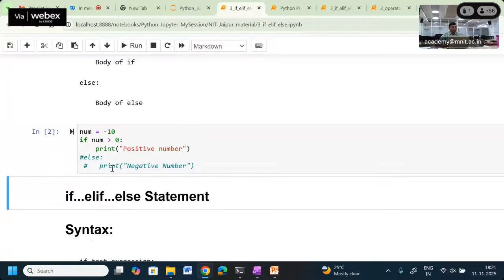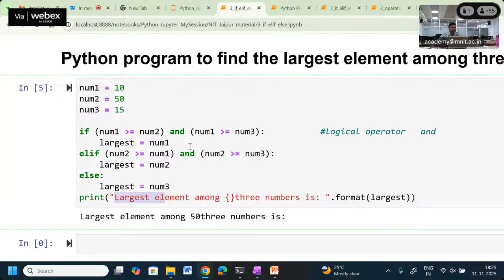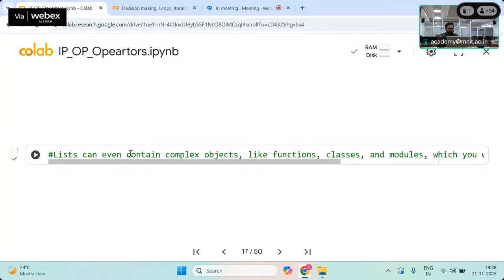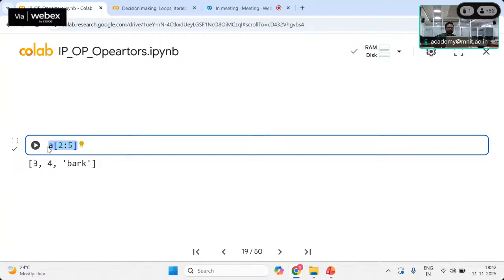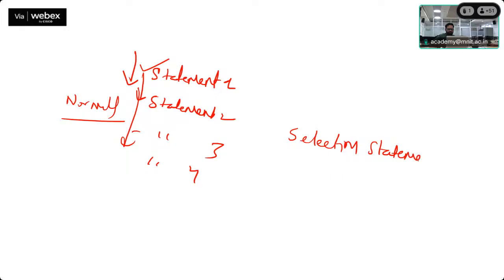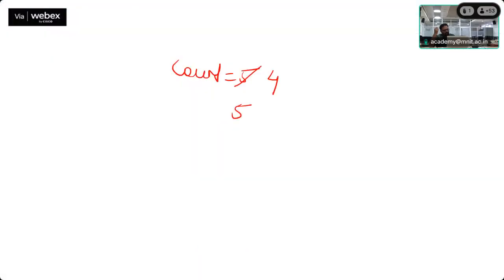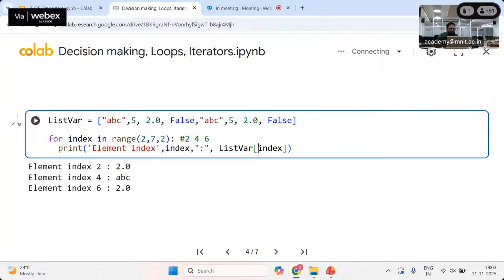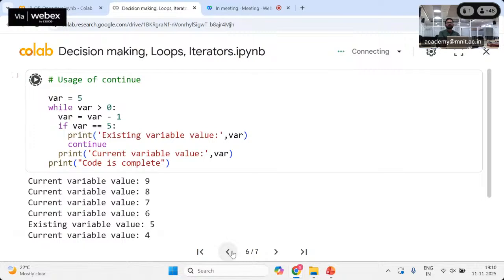Day-2 Session-2 Advance Programming using Python